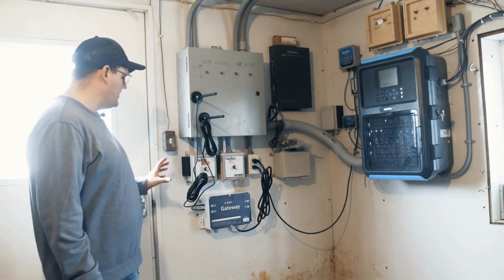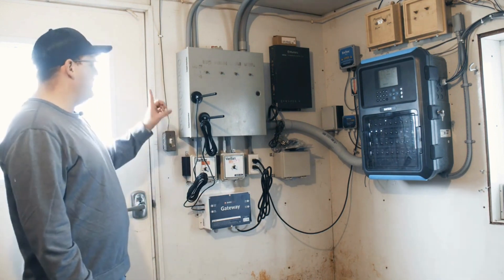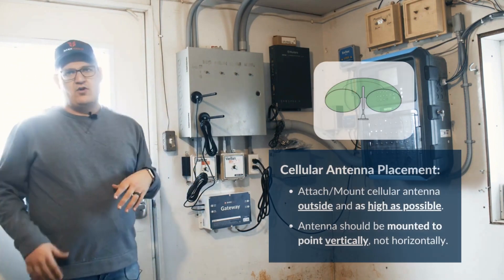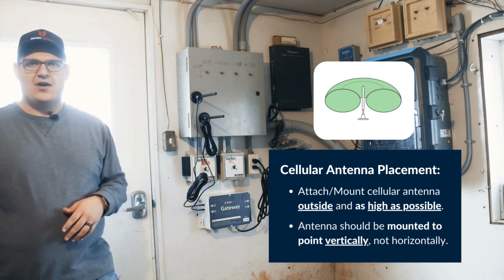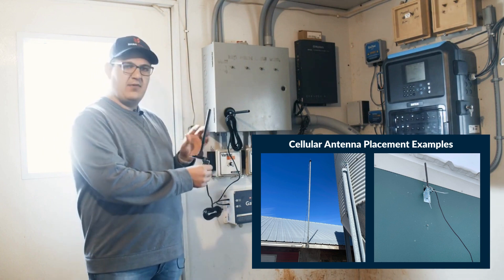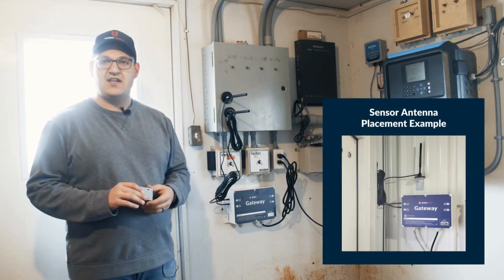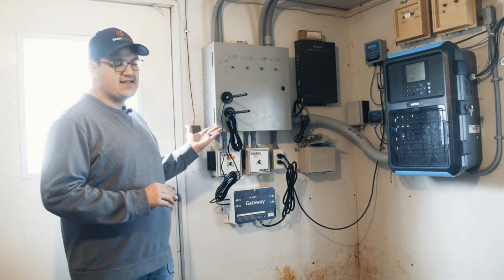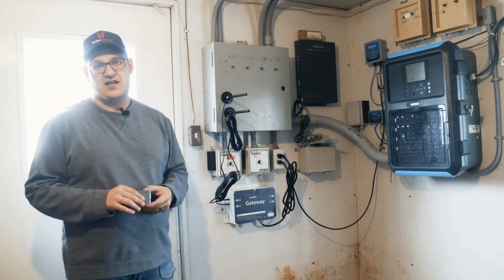BarnTalk Best Practices: Antenna Placement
Drew Mogler with BarnTools explains the best practices for placing your Gateway and Sensor Antennas.